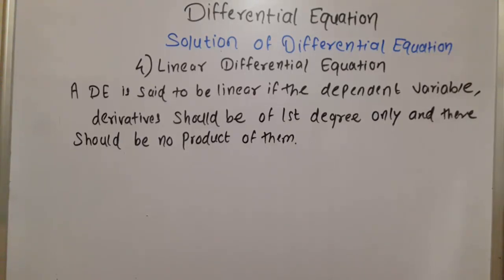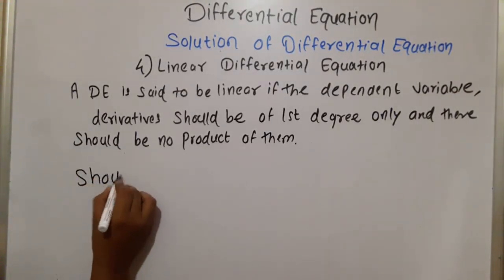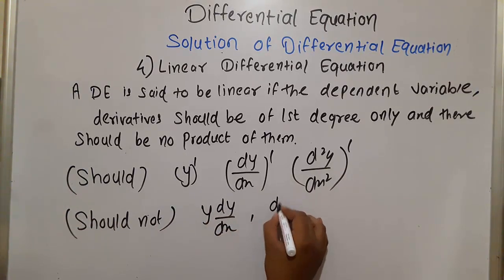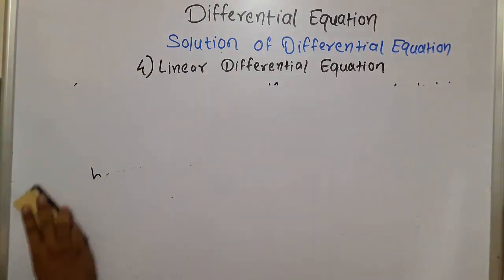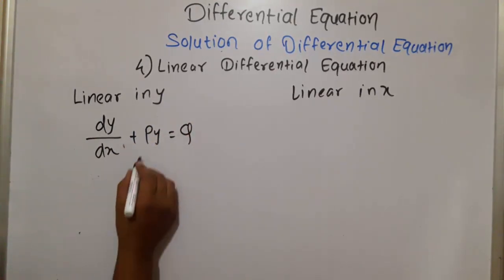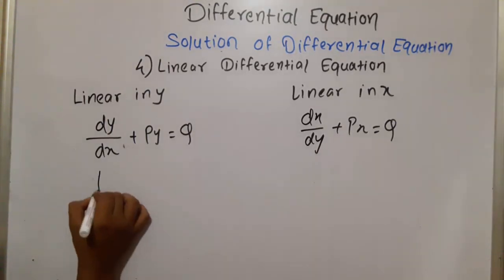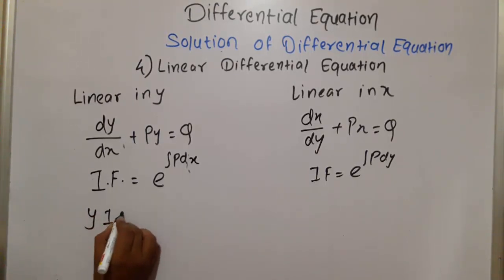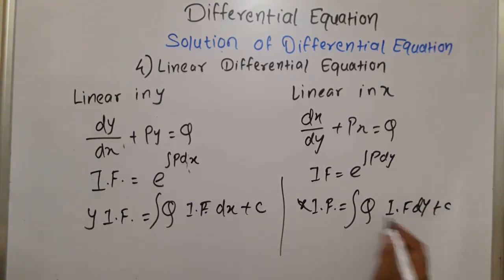Differential Equation (GATE) Linear Differential Equations Finding Solution of Differential Equation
An equation involving derivatives in which the dependent variables and all derivatives appearing in the equation are raised to the first power.

Differential equation in GATE 2018

To get more updates about GATE 2018 Mechanical engineering